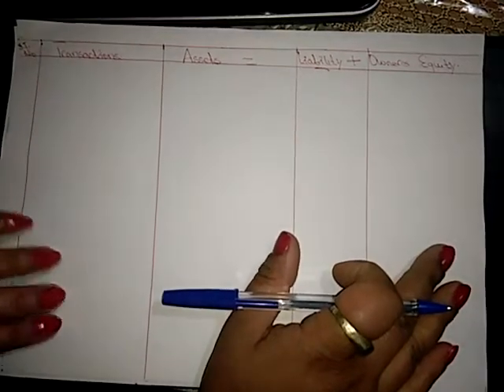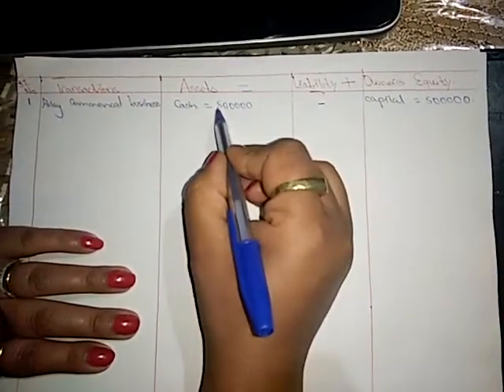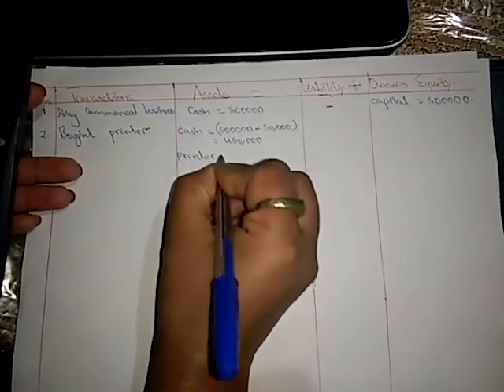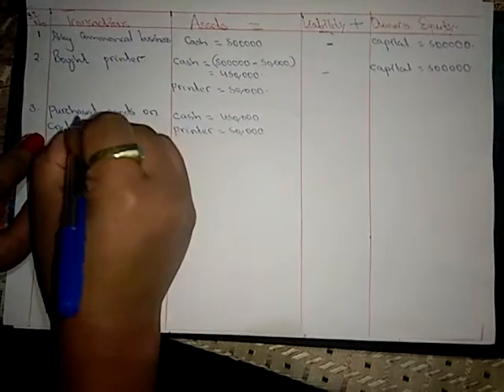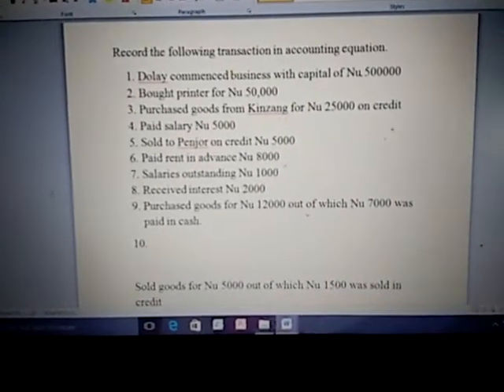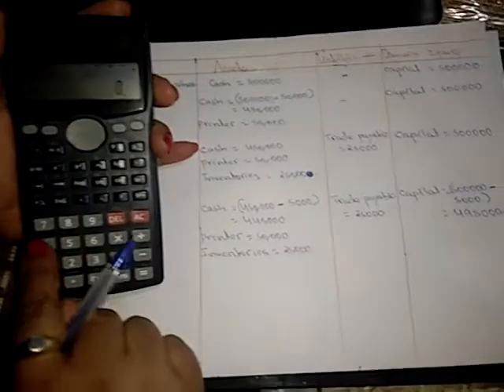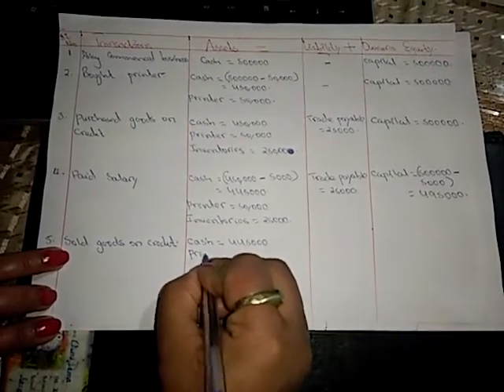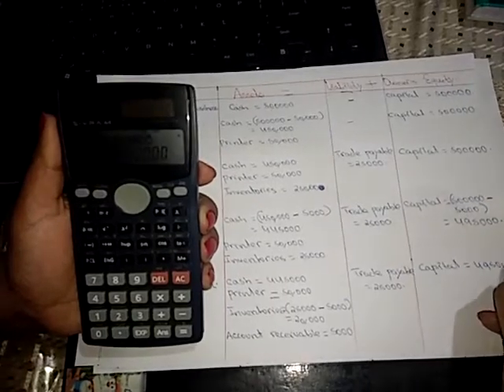video 2 till transaction 5